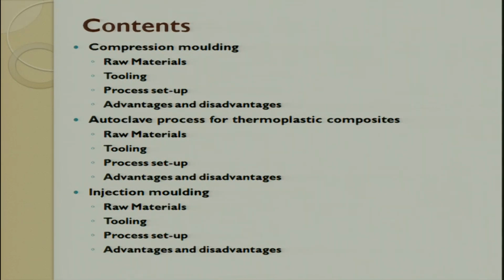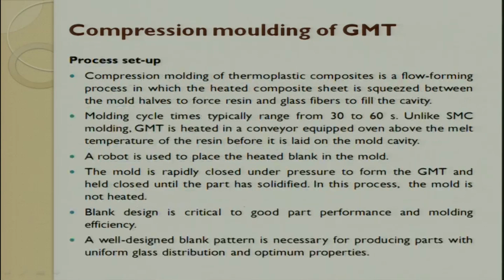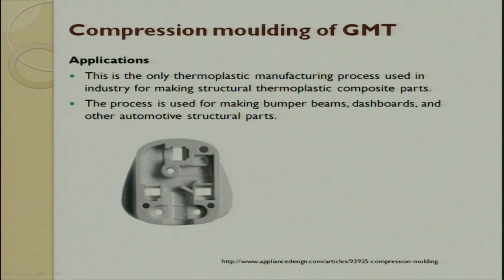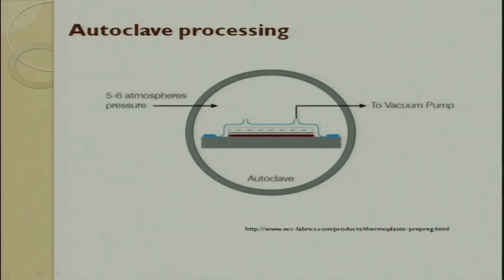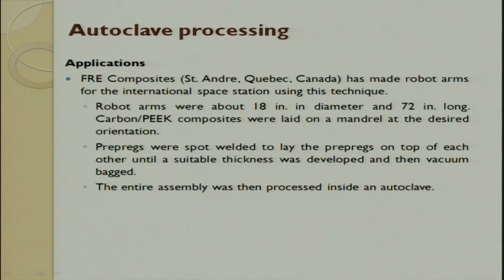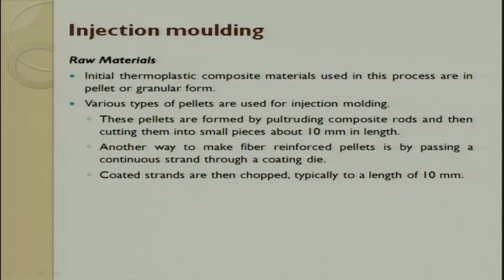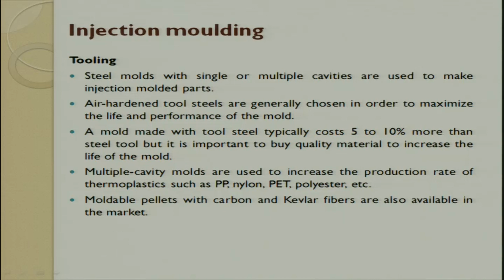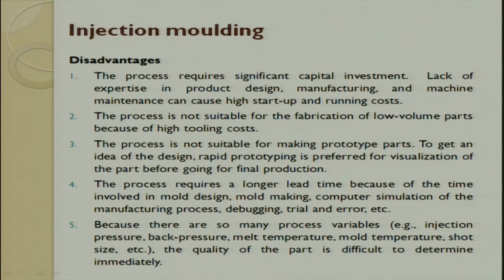Thermoplastic Composites Manufacturing Processes - part 2